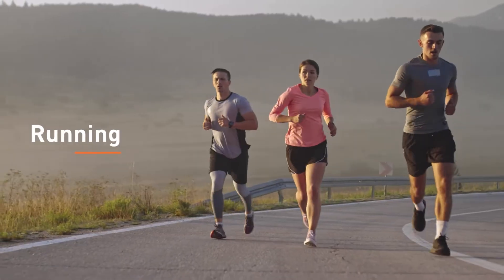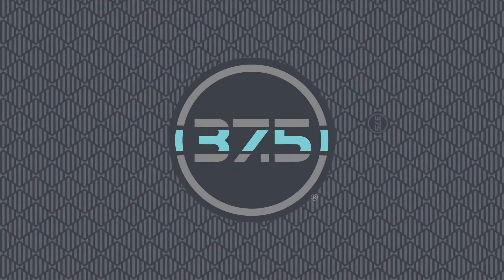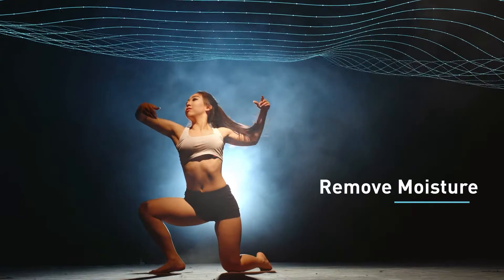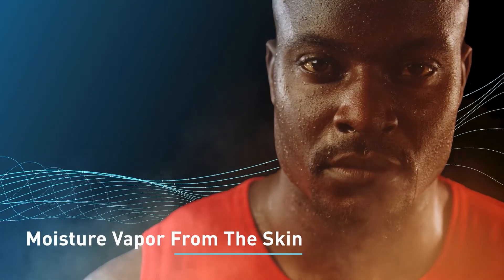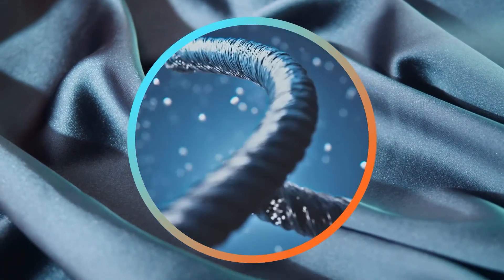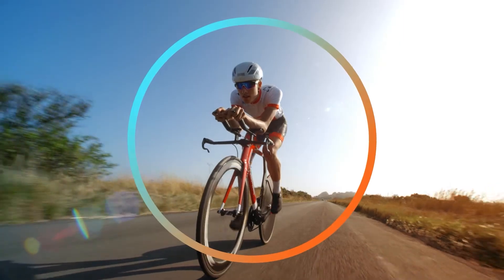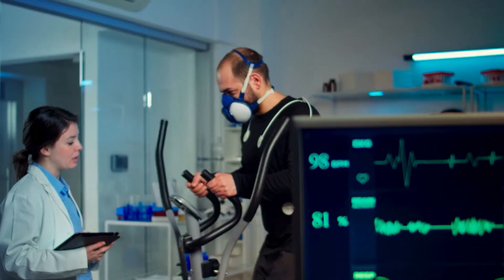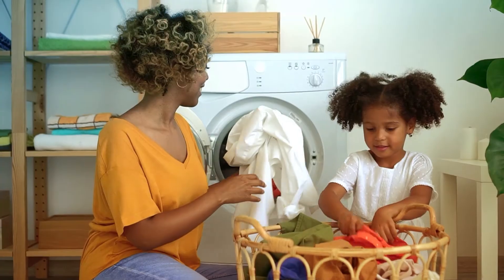37 5® Technology Explainer Video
37.5® Technology - Sustainable temperature regulating materials for clothing, home goods, footwear, and more. Maximize performance by staying comfortable to the core.